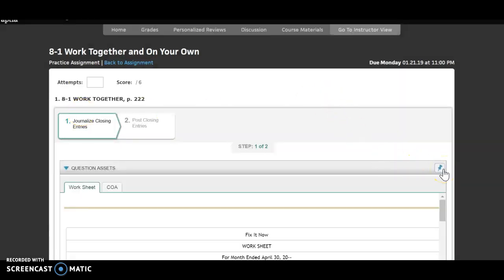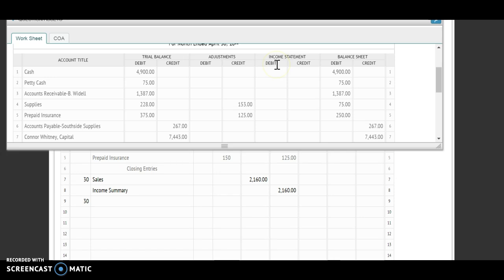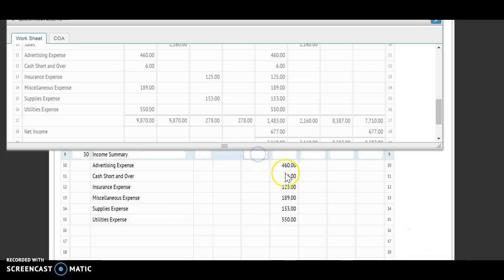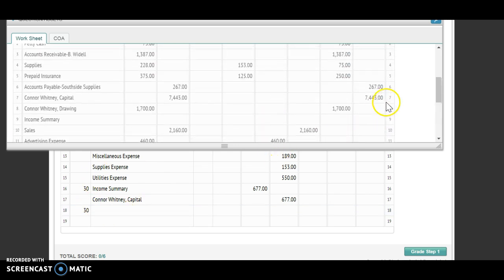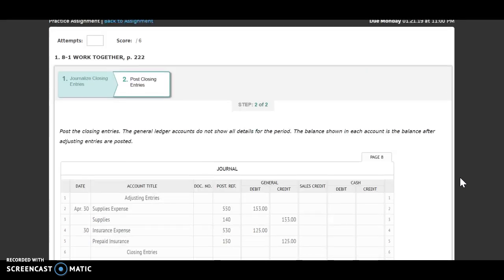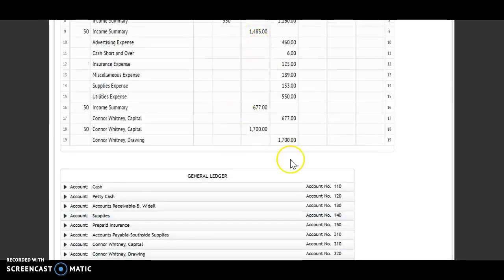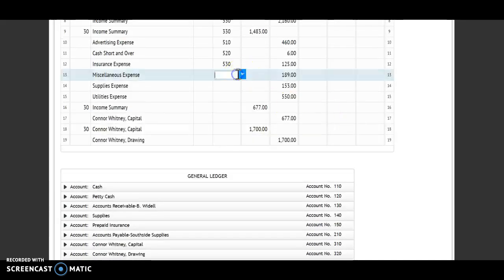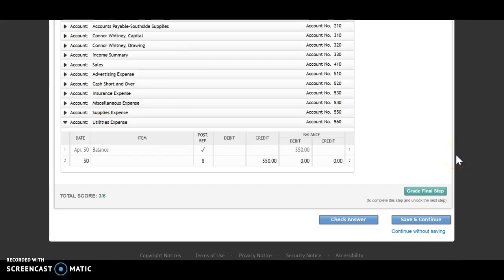8-1 Work Together (Accounting I)